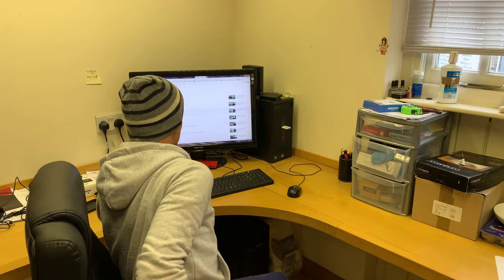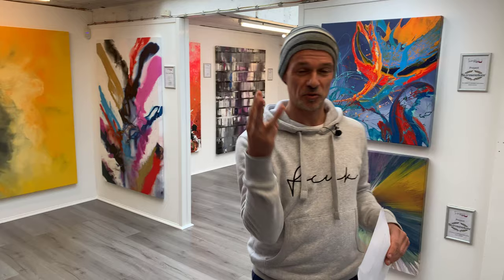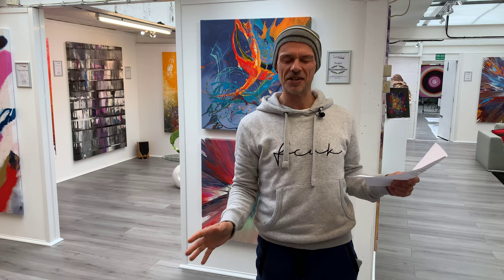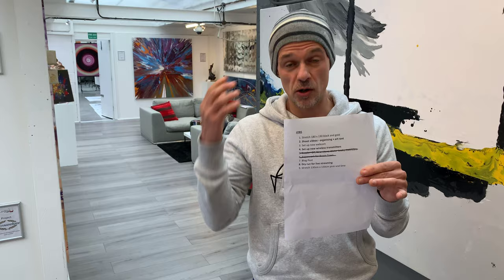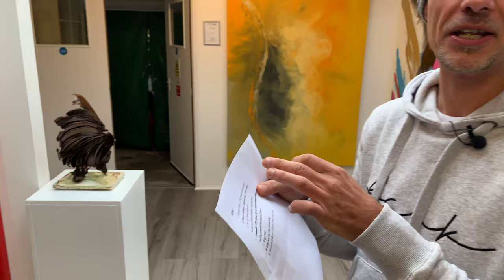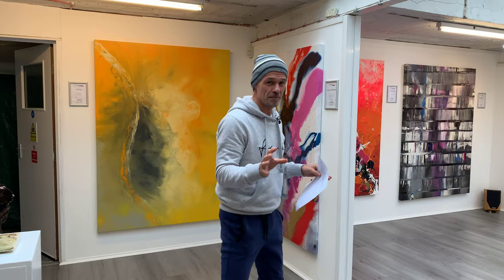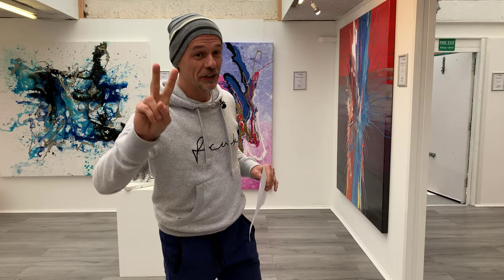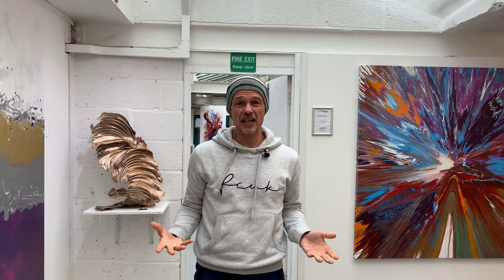WORK SMARTER !! - 3 simple wins to get more done!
These three simple-to-understand tips will help you better organise your workload each day and help you stay focused and smart.

And you don't have to be a creative person or artist to take advantage of them - if you need to get stuff done but never quite manage to do so then these handy hints may give you the boost you need.

My three simple wins are:
1. Make a proper list of jobs and prioritize
2. Stay focused on doing the work
3. Reward yourself but keep your deadlines realistic

Or to put it another way - Organise, Focus, Reward!!!